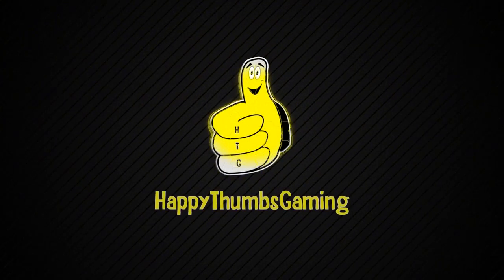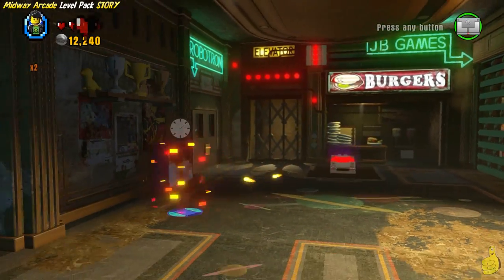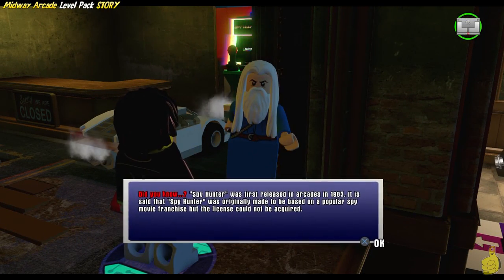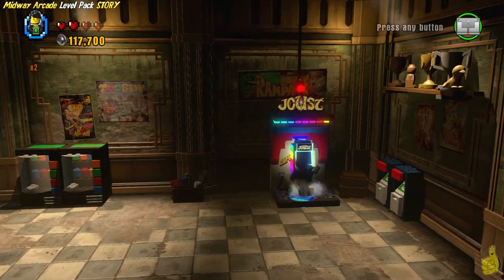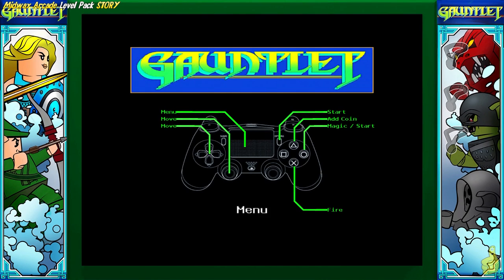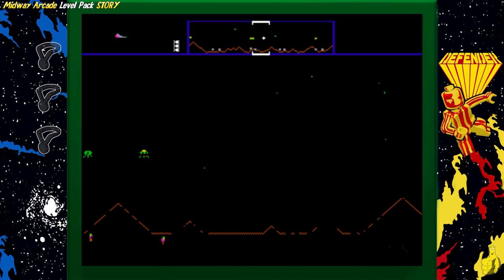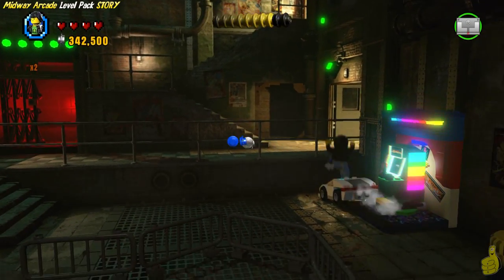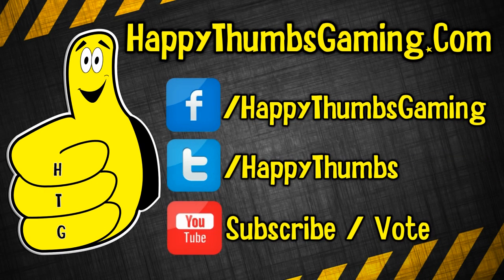Lego Dimensions: Midway Arcade Level Pack / New High Score Trophy/Achievement - HTG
(HTG) Brian continues our LEGO Dimensions STORY videos with the Midway Arcade Level pack from Wave 4 which extends our LEGO Classic Midway Arcade game experience for Lego Dimensions!! For completing The Midway Arcade Level of Lego Dimensions, we unlock the New High Score Trophy/Achievement. We find ourselves traveling through retro games (Defender, Gauntlet, Super Sprint, Robotron, etc) in Lego form to complete the Retro Wreckage area. The Lego Dimensions Midway Arcade Level Pack #71235 is a 96 LEGO piece set and includes 1 Minifigure (Gamer Kid), G-6155 Spy Hunter (The Interdiver and Aerial Spyhunter) and The Arcade Machine (8-bit Shooter and The Pixelator) and the extra Midway Arcade Level experience traveling through an old Retro Arcade (Retro Wreckage). The Lego Dimensions Midway Arcade Level Pack sells for $29.99 at most retailers but has been known to be on sale for 50% at most major retailers around its release date. If you enjoy Lego Dimensions videos, and would like to see more LEGO Dimensions gameplay or Unboxing/SpeedBuilds, please let us know below in the comments and be sure to click the LIKE button to help us know you want more Lego Dimensions videos!

Trophy/Achievements earned in this video:
New High Score Trophy/Achievement